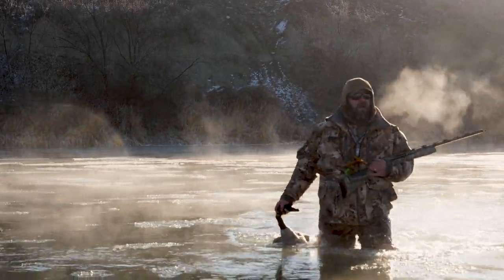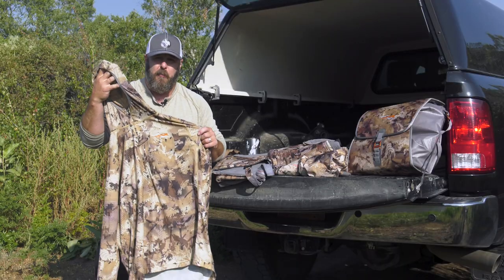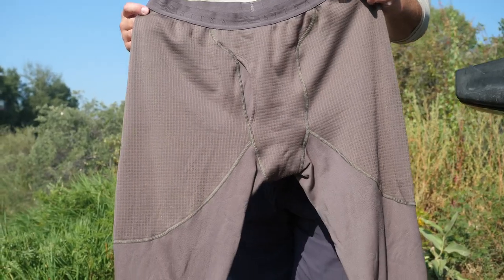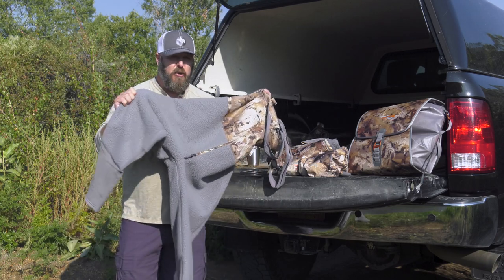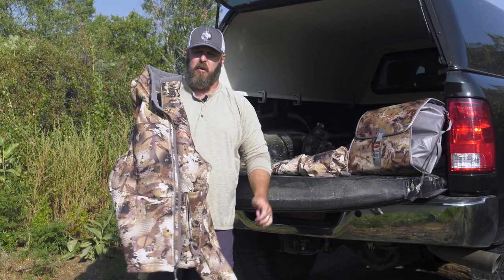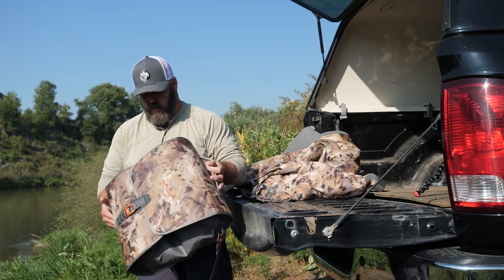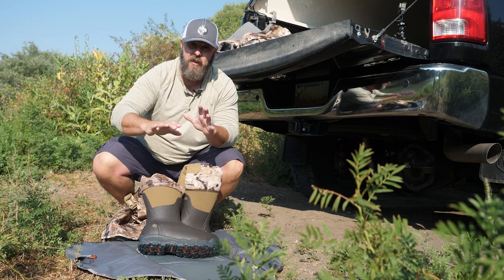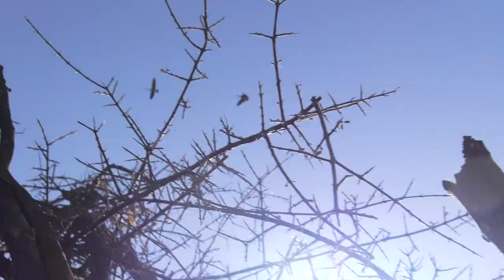Sitka's Delta Wading System - Review by a seasoned waterfowl hunter!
Wingmen reviews Sitka's Delta Wading System for duck and goose hunting. Todd Helms breaks down this system pieces by piece and shares how he uses each one throughout his hunts. Stay comfortable in the warm weather of September and October or layer up for warmth in windy, cold conditions. It's all about versatility with this hunting camp gear system. This Sitka Gear review features the Core Lightweight Hoody, Core Heavyweight Hoody, Core Heavyweight Pants, Hanger Work Henley, Dakota Jacket, Gradient Cold Weather Bib, Delta Jacket and Delta Zip Wader.

Stay in touch!